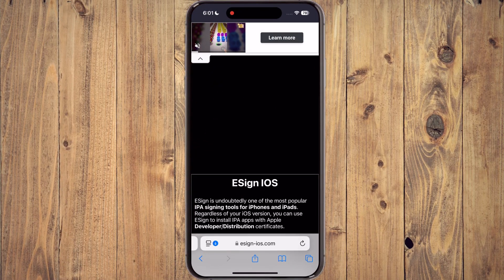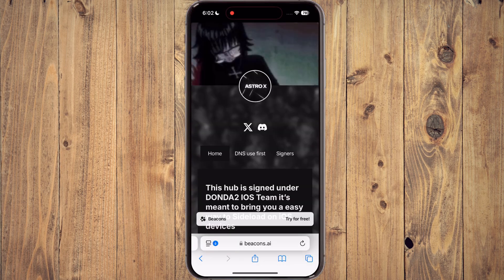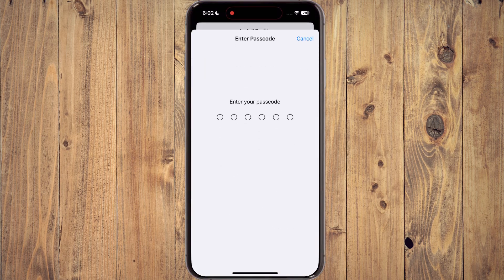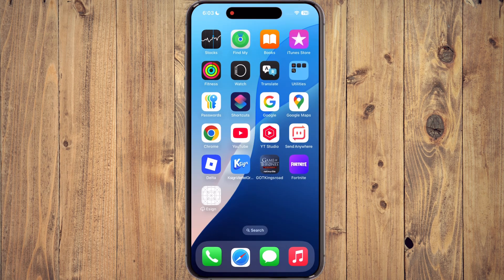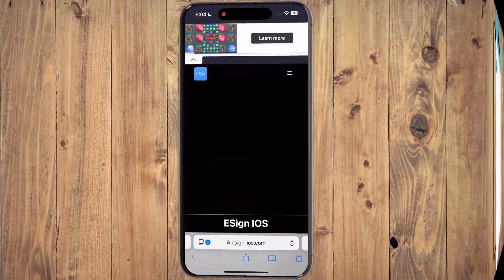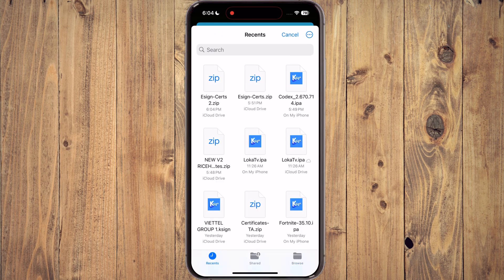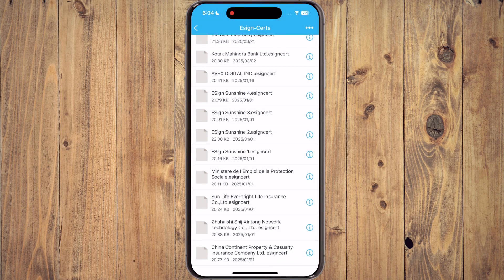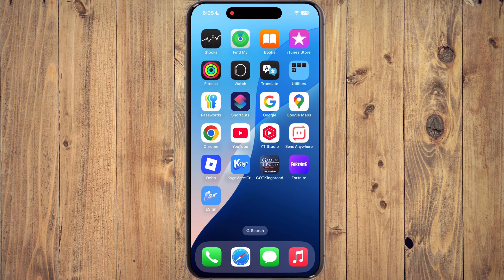[New] Install ESign on IOS & IPA Files on iPhone & iPad (No PC / Jailbreak)| ESign iOS Official Site